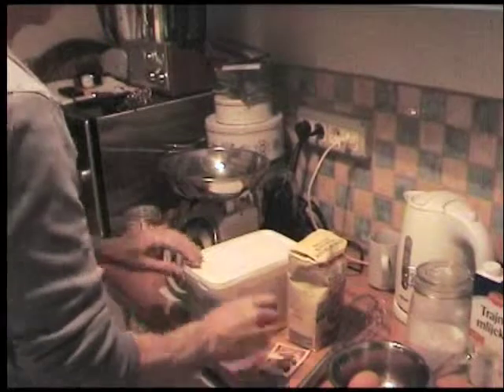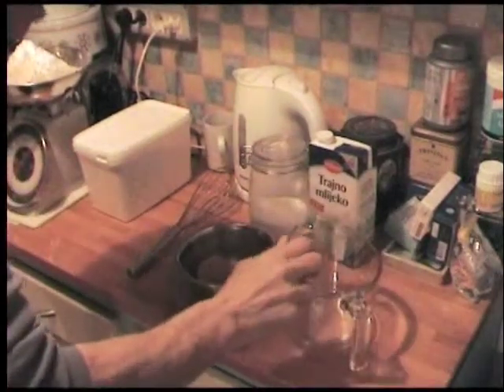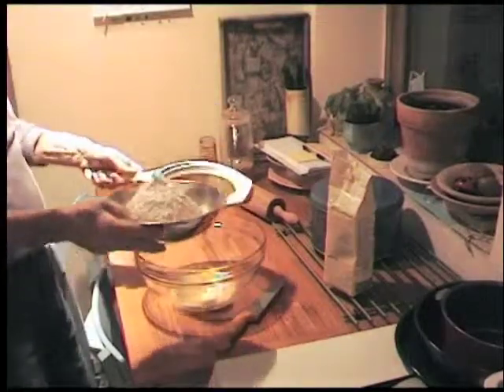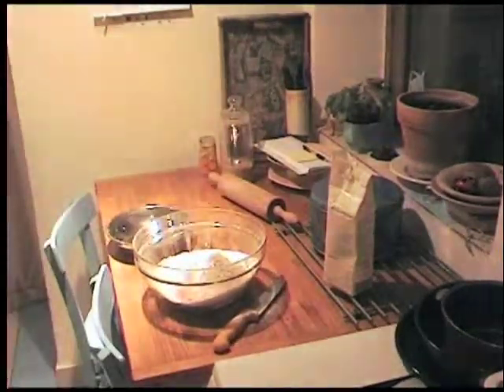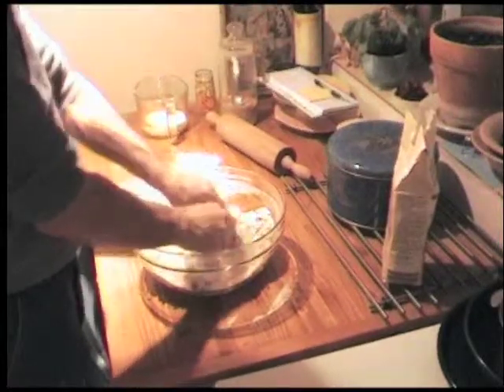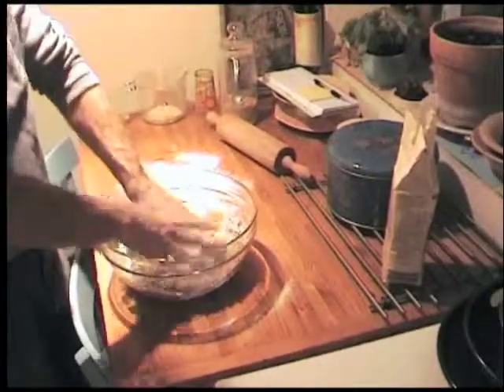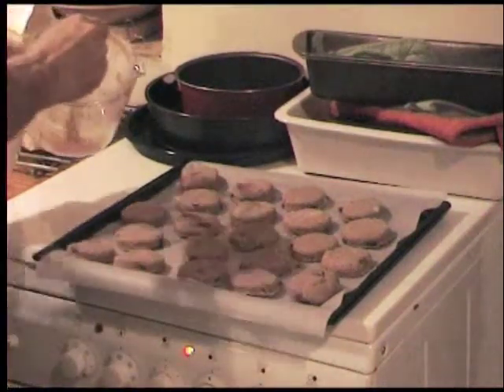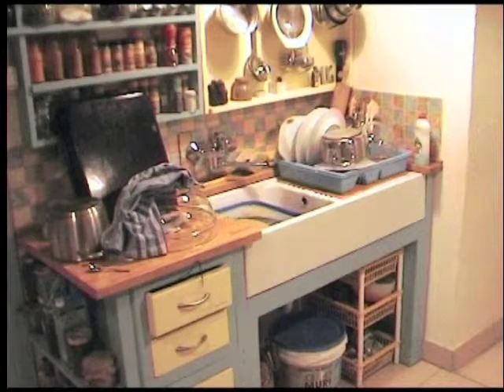Scones 4 Dummies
This is really for 'kitchen dummies', like me, who have little natural aptitude for cooking, and somehow can't follow even the simplest recipes - but who love scones!

You will need:

kitchen scales
measuring jug
sieve
greaseproof paper
large mixing bowl
rolling pin
pastry brush
glass/tumbler (c.5cm diameter)
500g flour (white/white + 10-20% wholemeal)
1 pk baking powder 50g (pecilni prasek)
150g sugar/sugar + raisins
2 eggs
milk
salt
demerara sugar